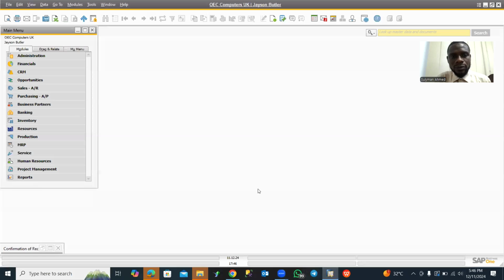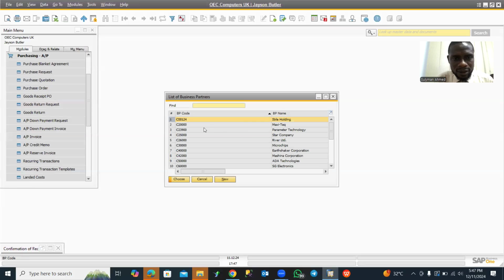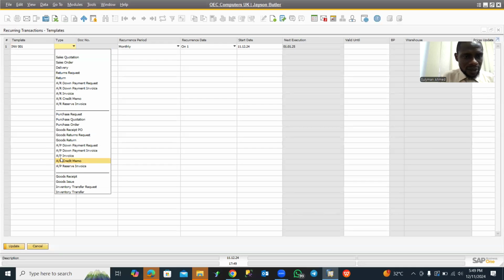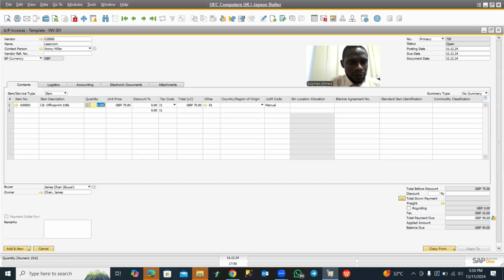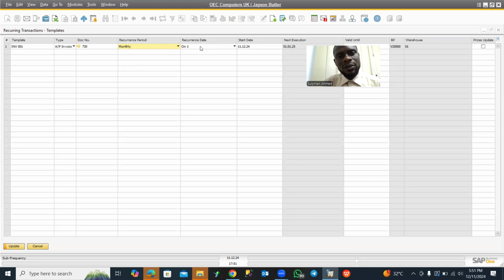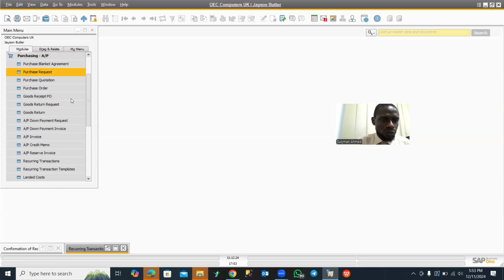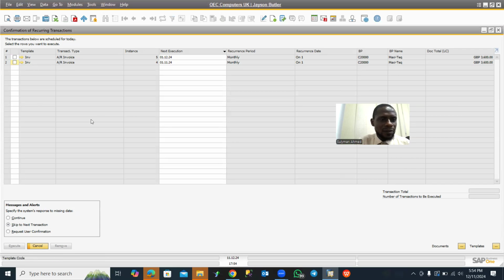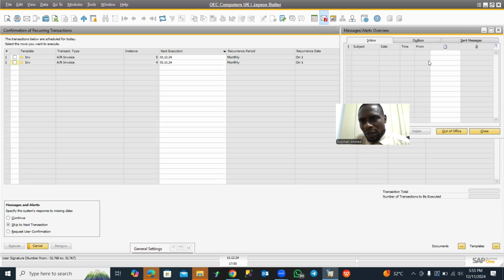How to create an AP Recurring Transaction in SAP B1